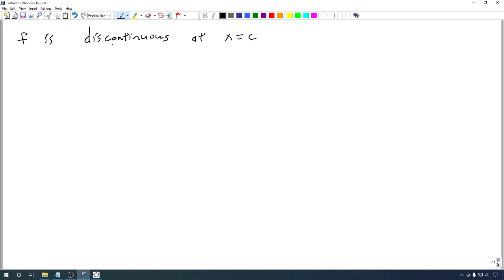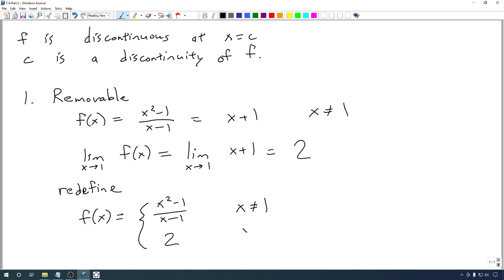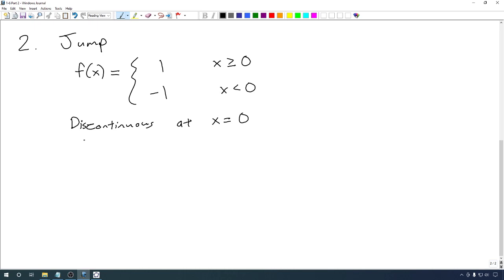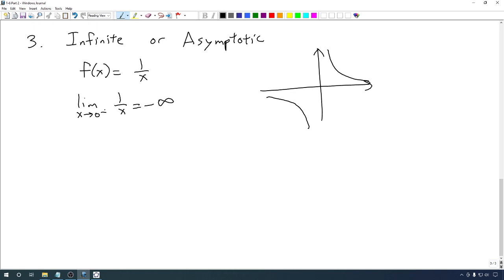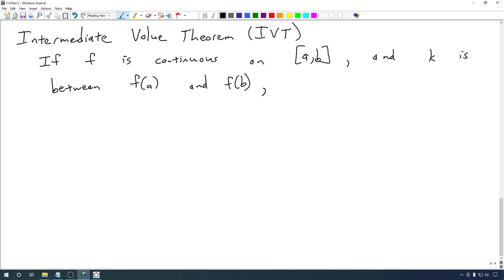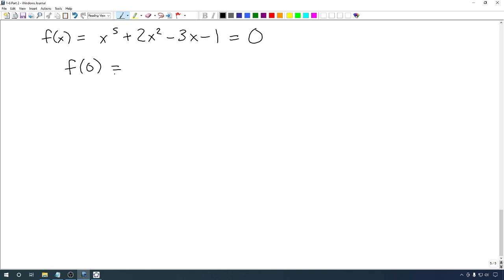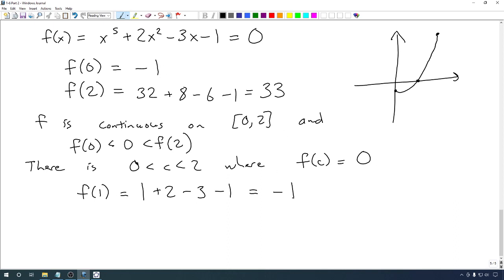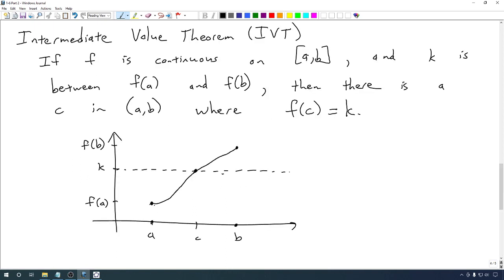Business Calculus Section 1.6 - Part 2 : Discontinuity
Part two of section 1.6. We discuss discontinuities of functions and categorize them. We also talk about the Intermediate Value Theorem.